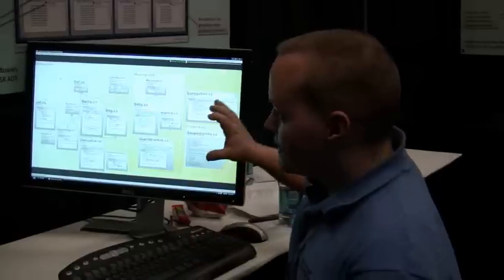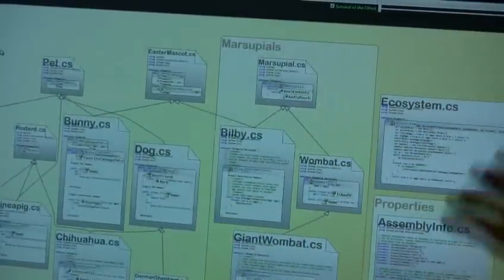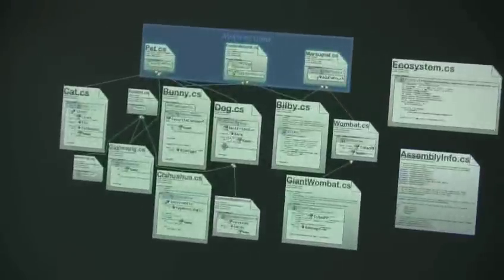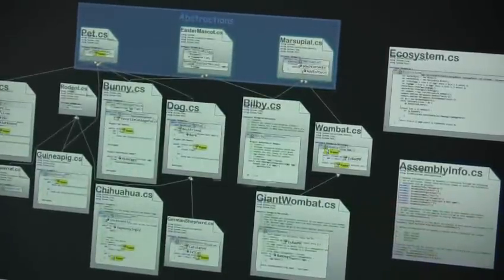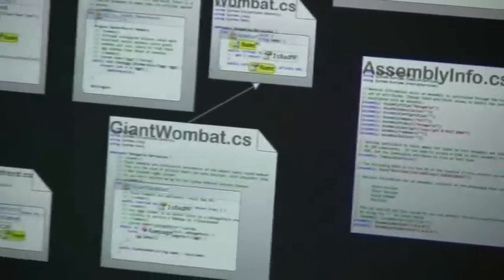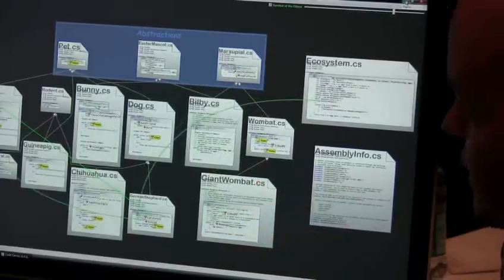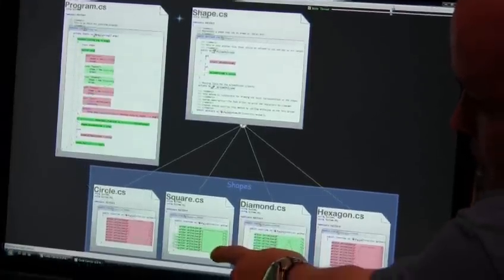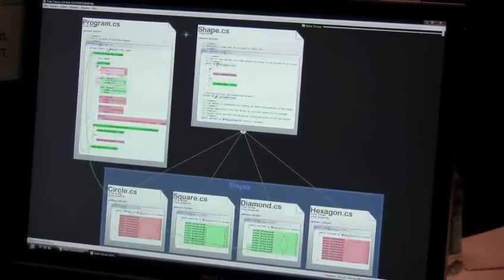Code Canvas @ MSR TechFest 2009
This was a live presentation of Code Canvas given at the 2009 Microsoft Research TechFest event on the Microsoft campus in Redmond, WA.  It demonstrates some of the features of Code Canvas that are applicable when zoomed in close to your code, such as grouping by folders, organization by type hierarchy, references and off-screen previews, screen-constrained search results, code coverage overlays, and code execution traces, including multi-threaded execution traces showing thread synchronization.

for more details.